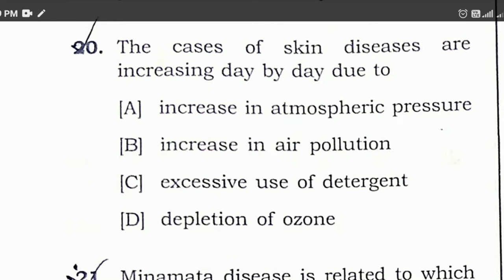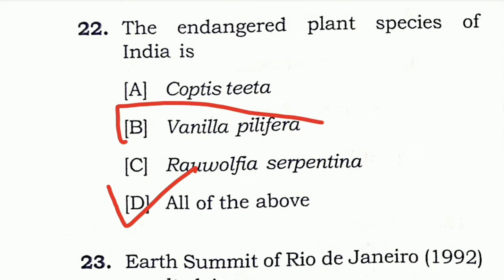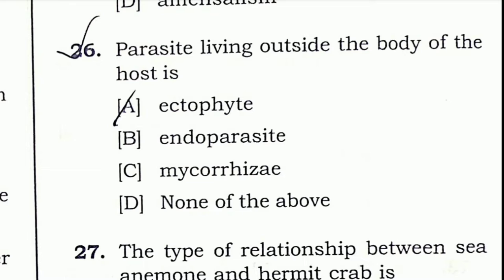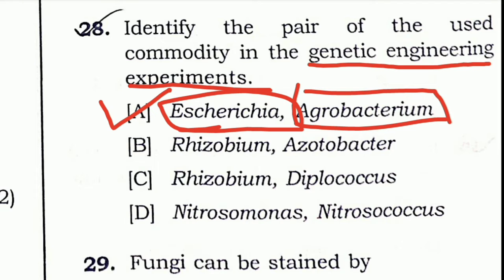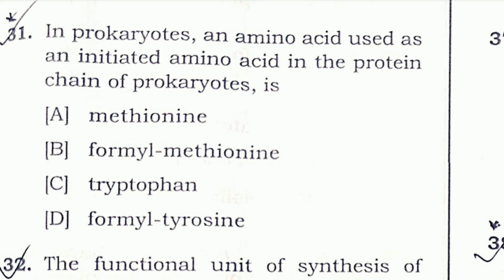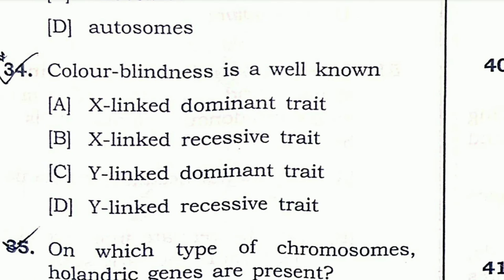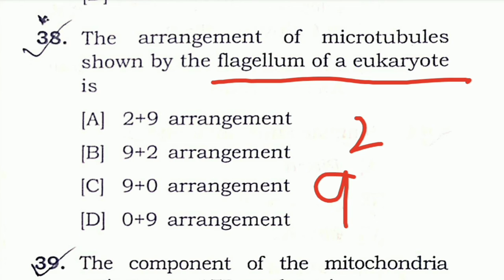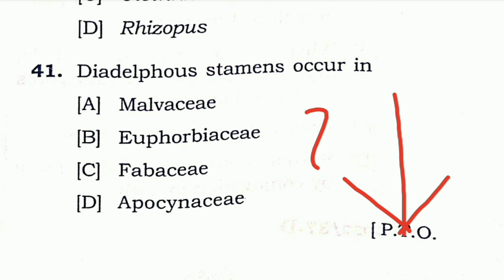Botany MSc entrance question paper solved / part 3 : AUAT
Hii, in this video some botany msc entrance question solved with explanation

not only for MSc entrance or botany students but it also helpful for everyone who's studying Biology in school or college level

Botany MSc entrance exam previous year question papers with solutions series